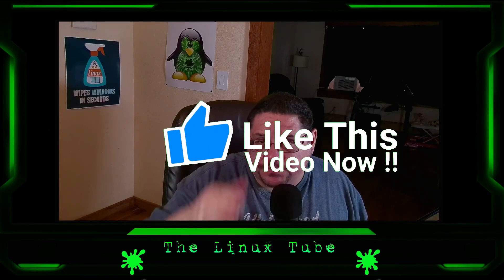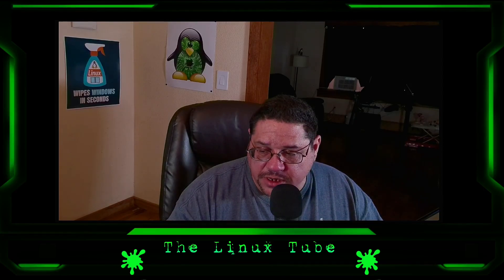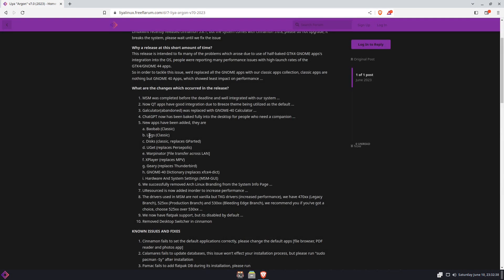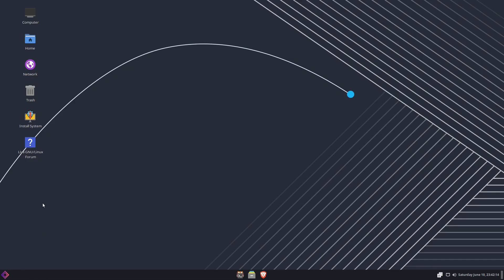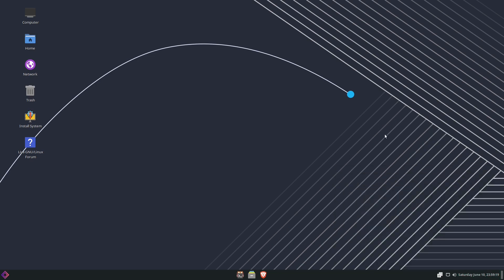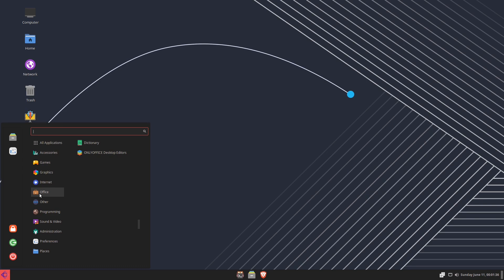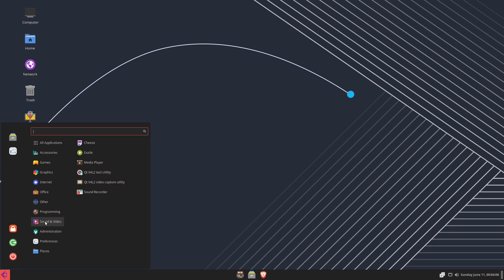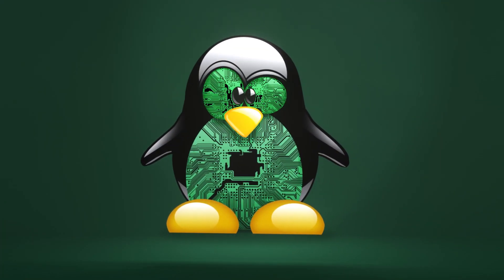Linux | Liya Linux "Argon" 7.0 | With Some Controversial Changes !!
Liya Linux 2nd Look, Due To Dev Request, As its His Latest Release !! Made  Changes !! Must See As Some Are Controversial !!! The Dev Is A Friend Of The Channel And Is Very Awesome !! Did A Lot Of Hard Work On This Distro And Its Latest Release !!

### Show Links ###
Liya Links:

### Channel Links ###